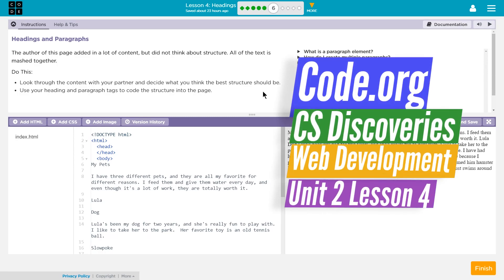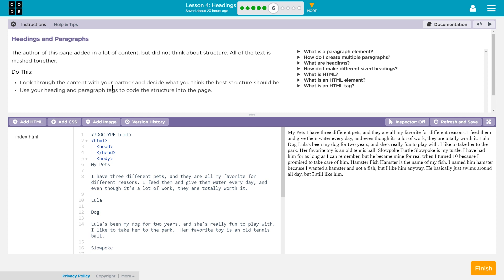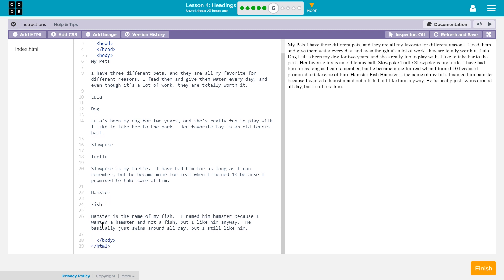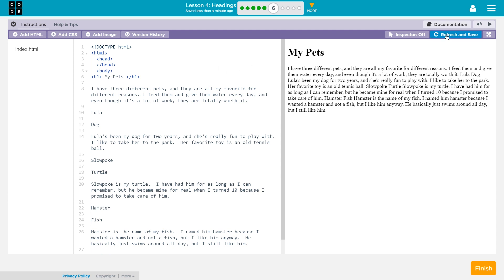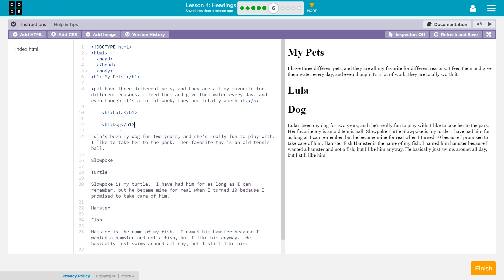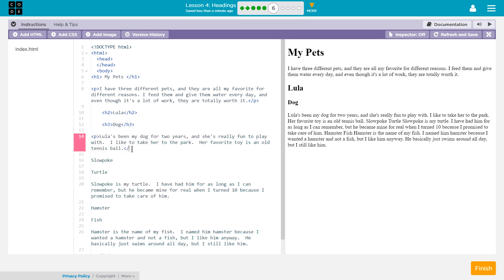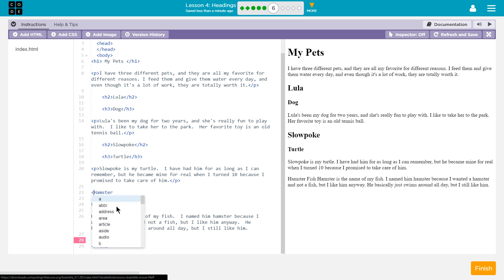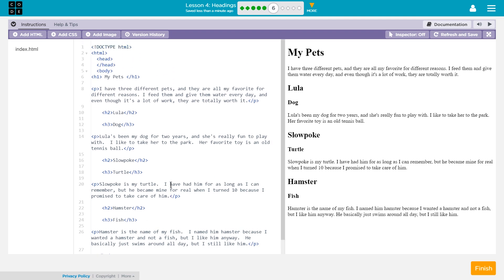Headings - Lesson 4.6 Tutorial with Answers - Code.org Web Development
Headings, lesson 4 from Web Development, unit 2 of Code.org's C.S. Discoveries course. Each puzzle in this Web Development course challenges students to accomplish a new task while using HTML and CSS. In this video I walk through step-by-step how to get the right answer for this puzzle. Tutorials for other lessons is linked below.